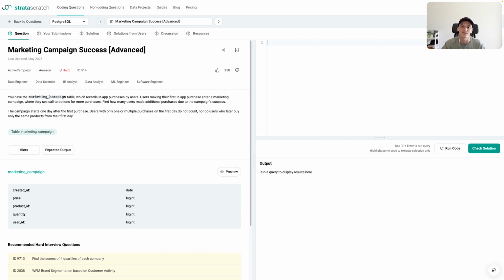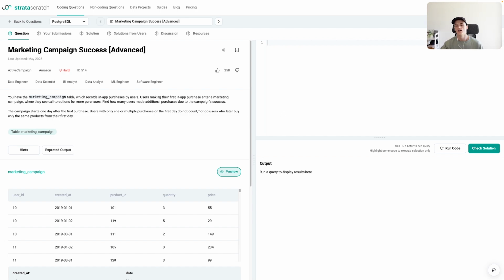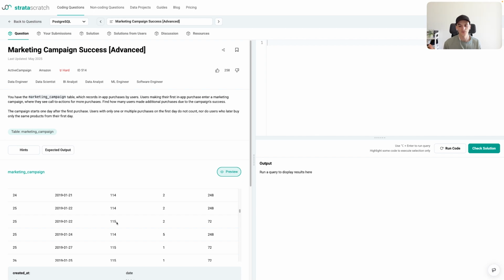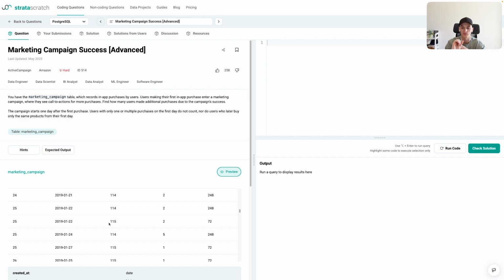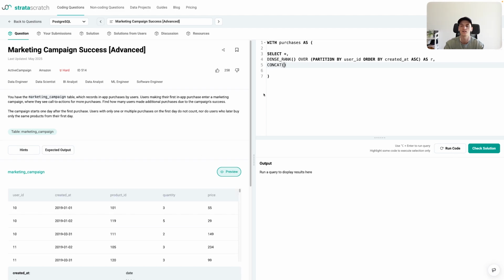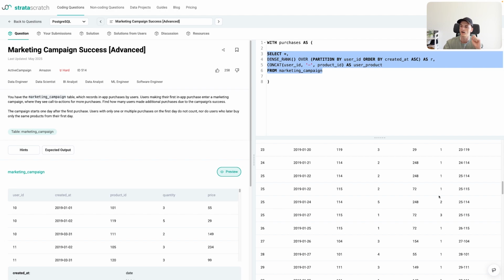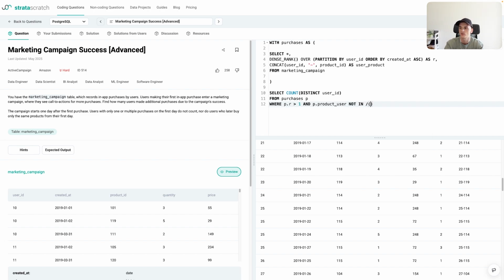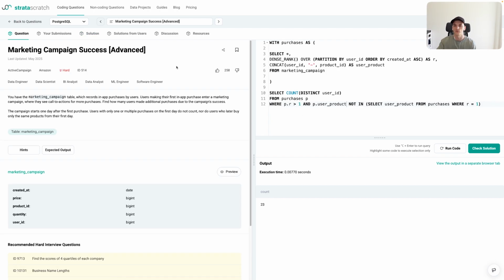HARD Amazon SQL Interview Question: Marketing Campaign Success [Advanced] (StrataScratch 514)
Solution and walkthrough of a real SQL interview question for Data Scientist and Data Analyst technical coding interviews. This question was asked by Amazon and ActiveCampaign and is called "Marketing Campaign Success [Advanced]".